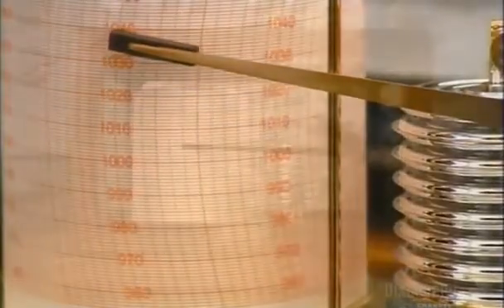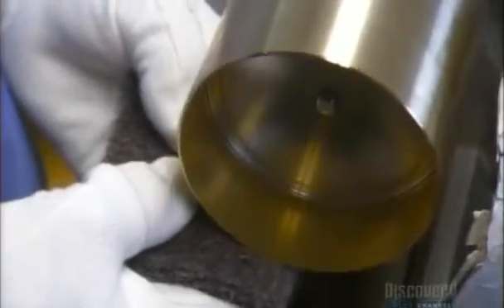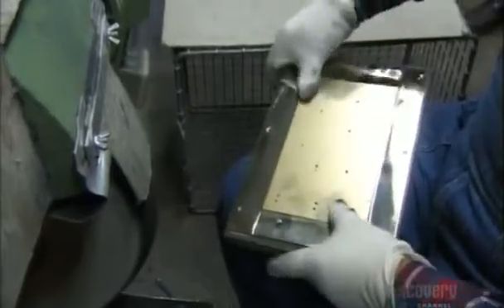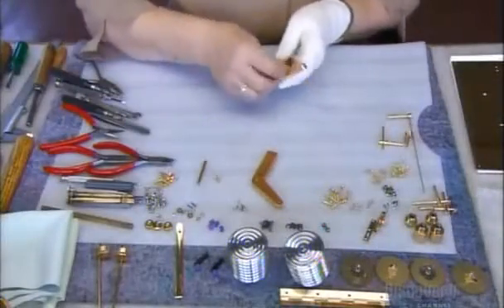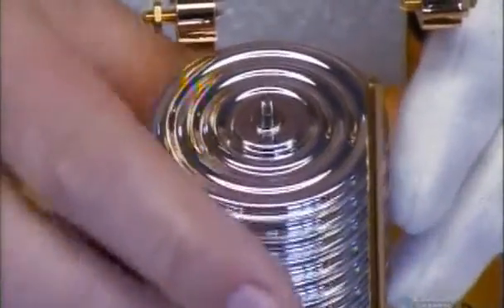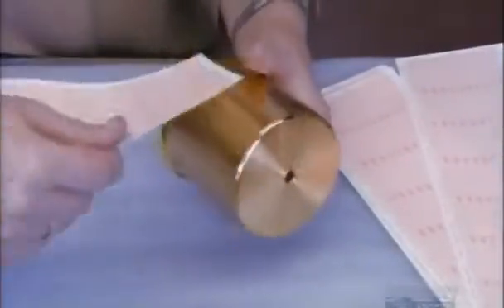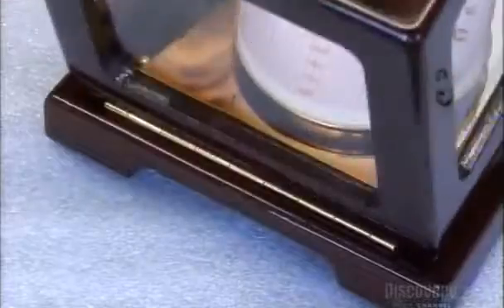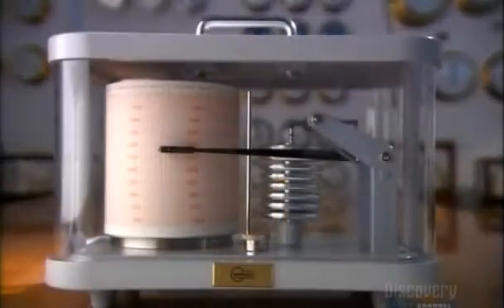How to make Barographs {www downloadshiva com}